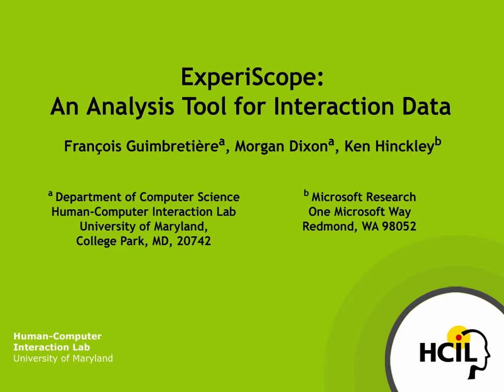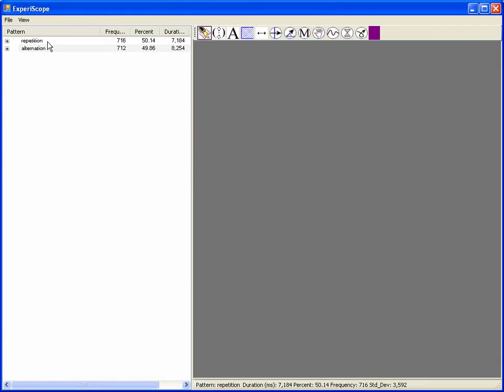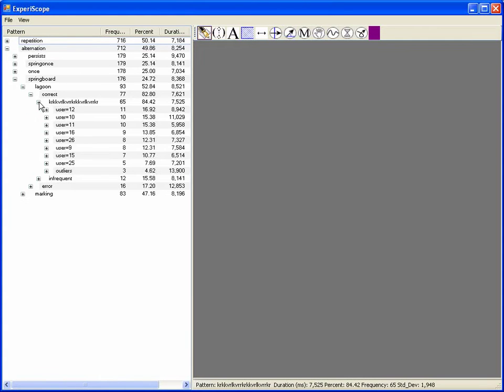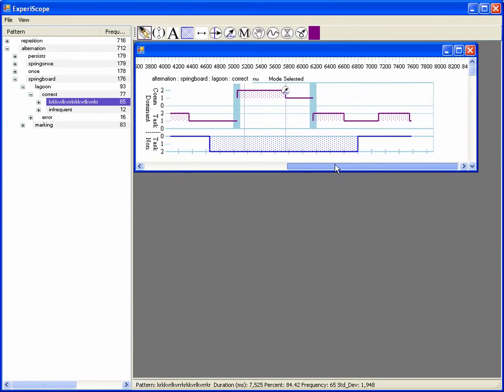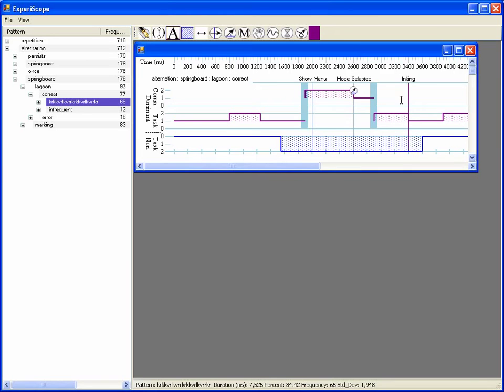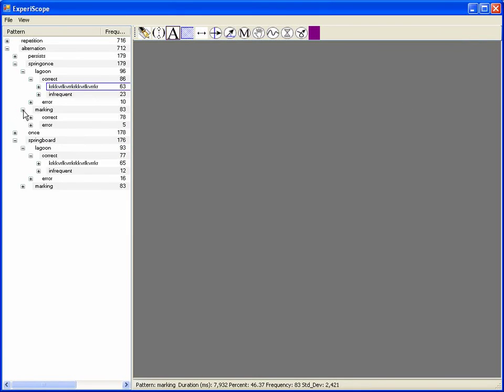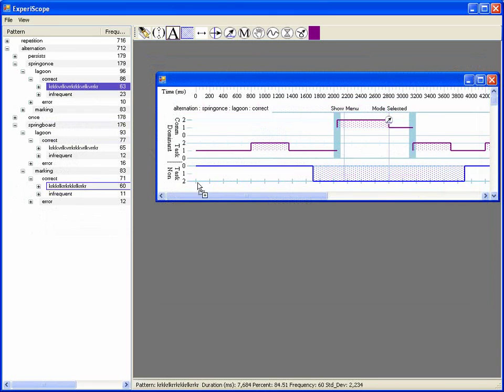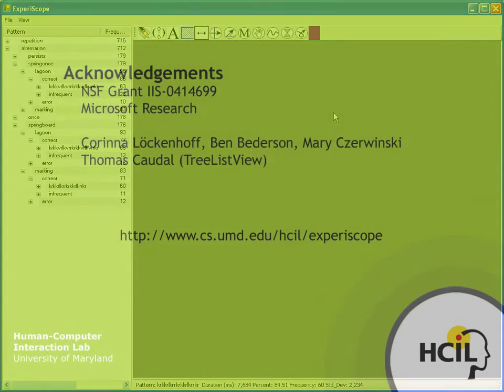ExperiScope: An Analysis Tool for Interaction Data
We present ExperiScope, an analytical tool to help
designers and experimenters explore the results of
quantitative evaluations of interaction techniques.
ExperiScope combines a new visualization incorporating
aspects of the KLM and the three-state model with an
interface helping users to rapidly cluster similar patterns of
interactions. The tool makes it easy to identify and compare
key patterns of use encountered during data collection. This
promotes a deeper understanding of the results of a given
evaluation.

We illustrate the advantages of this tool by revisiting the
data collected for an experiment conducted by Hinckley et
al. which compared different mode switching
techniques. Our results show that our tool complements the
previously reported results by offering insights about error
behavior and the impact of mode switching on user
performance.

By providing a more fine-grained analysis of the data
gathered during empirical evaluations, we hope that our
tool will improve researchers’ understanding of existing and
newly developed interaction techniques.